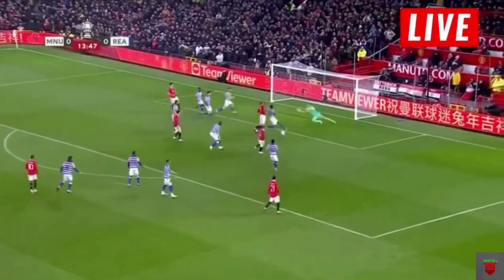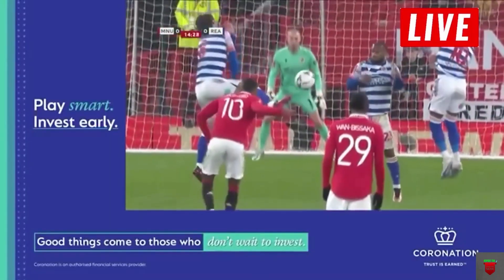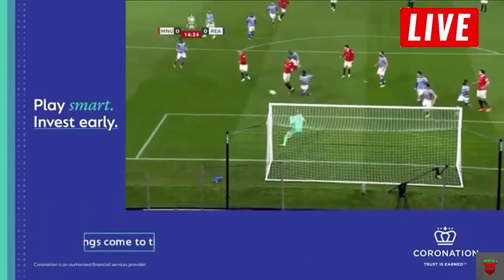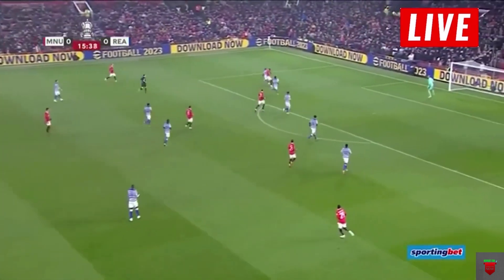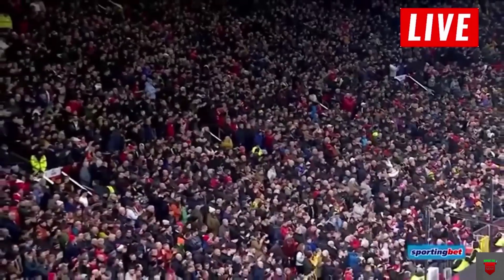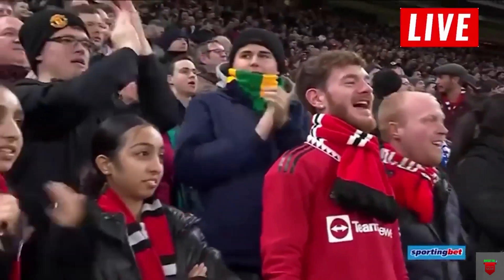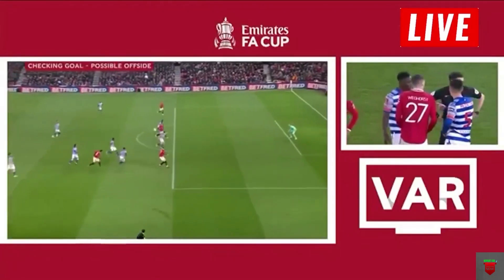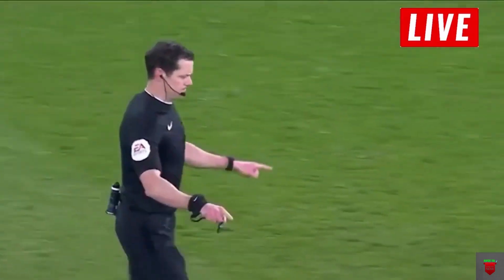Manchester Utd vs Reαding 3-1 - All Goals & Highlights